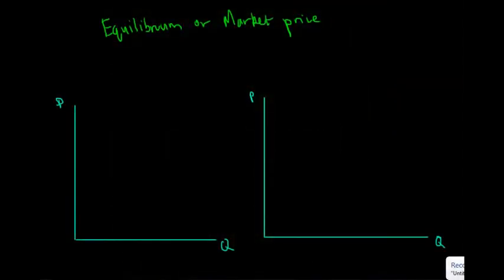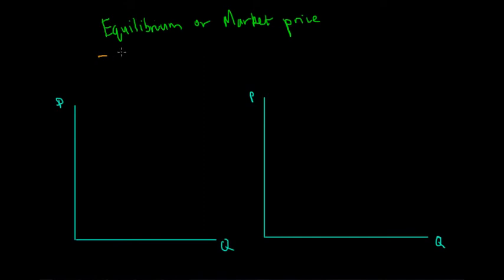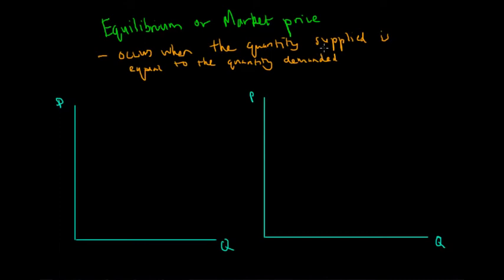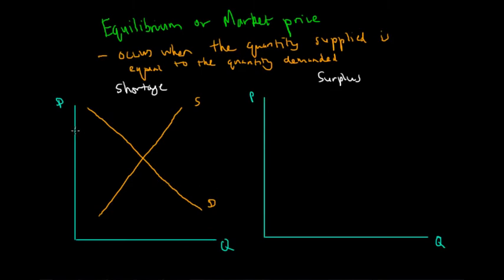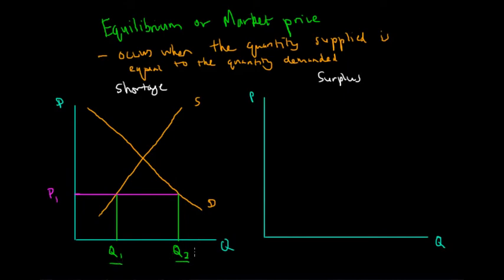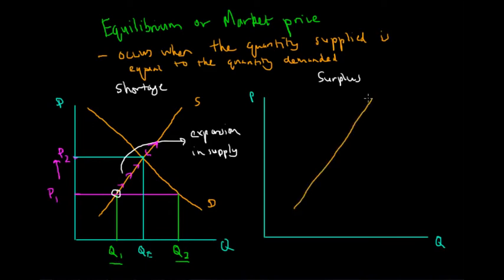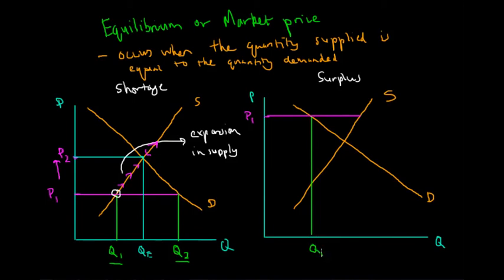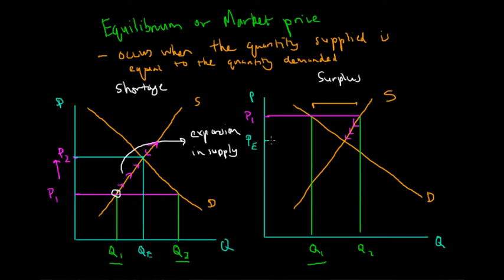Equilibrium or Market Price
In this video, we look use the demand and supply curves to determine how the market moves towards an equilibrium price.